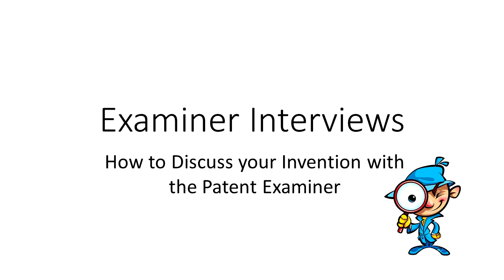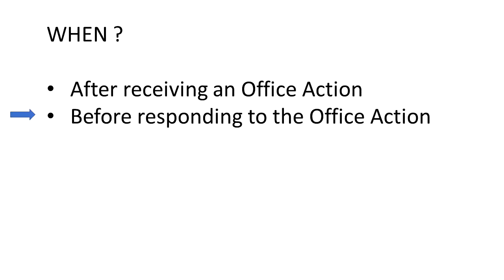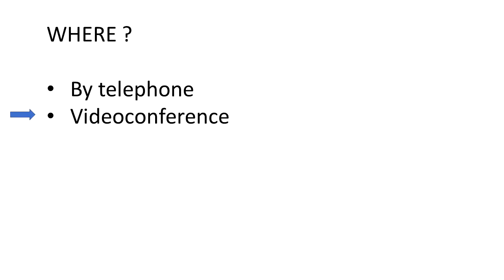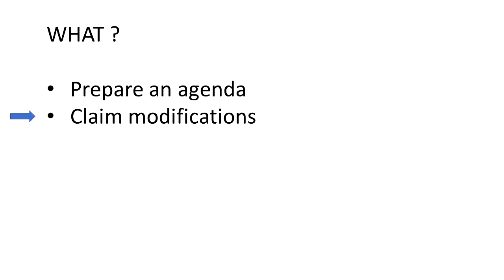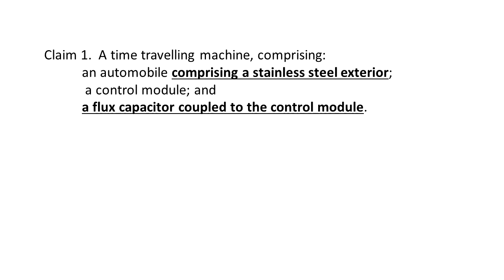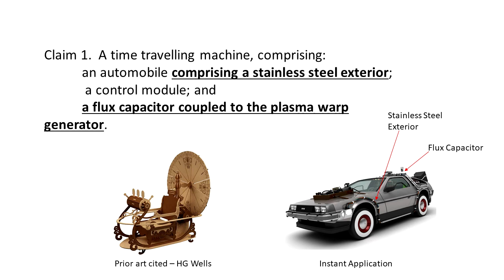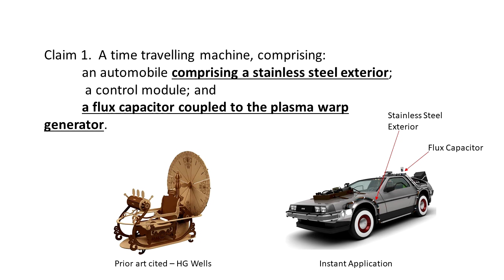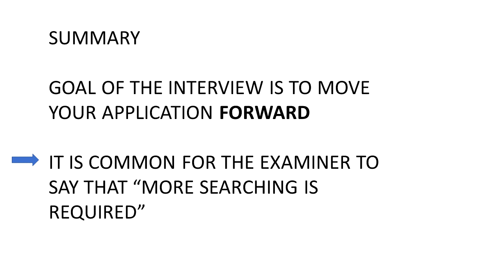Using Patent Examiner Interviews to help accelerate the patent application process.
In this episode we cover what goes into discussing your patent application with the patent examiner through the interview process.